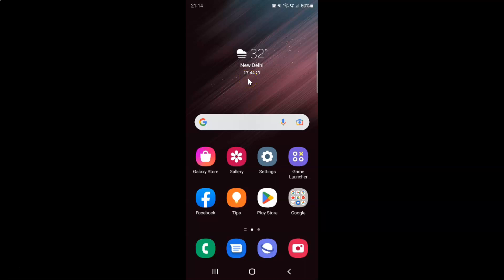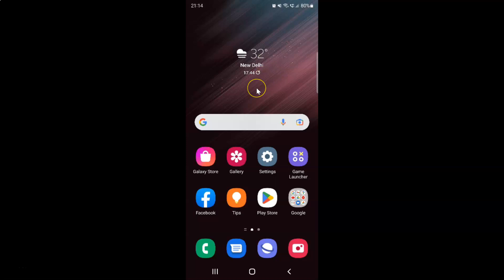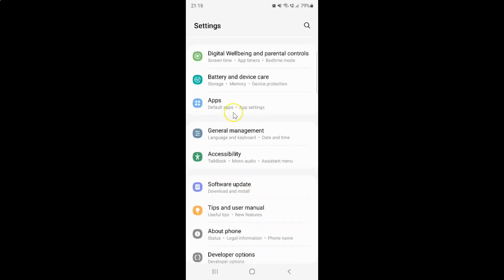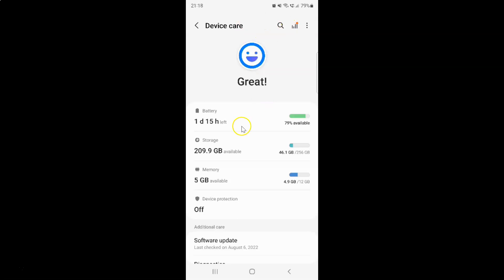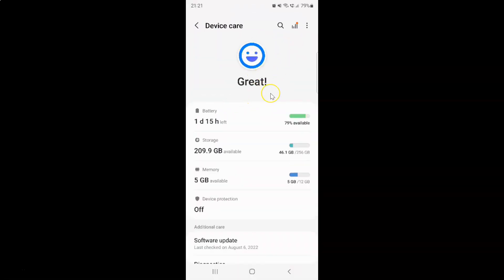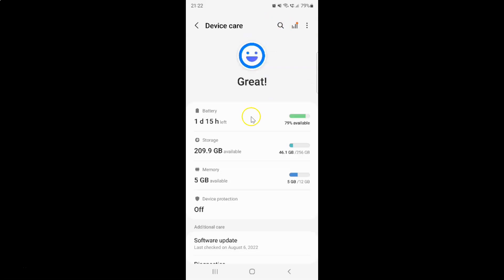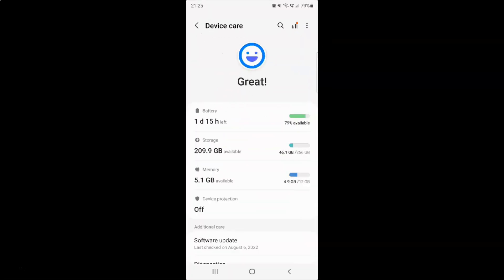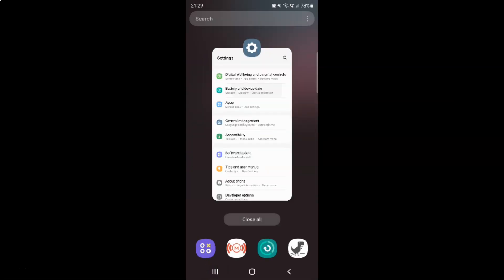How to Add/Remove Device Care to the Apps Screen On Samsung Galaxy S22 Ultra?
Hi guys, In this Video, I will show you "How to Add/Remove Device Care to the Apps Screen On Samsung Galaxy S22 Ultra."